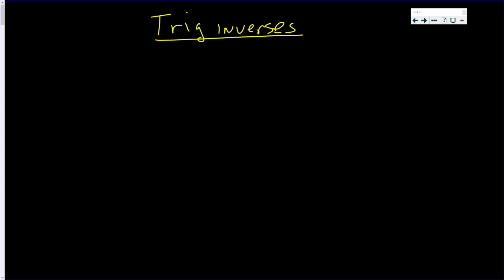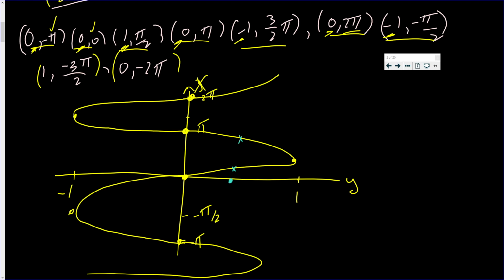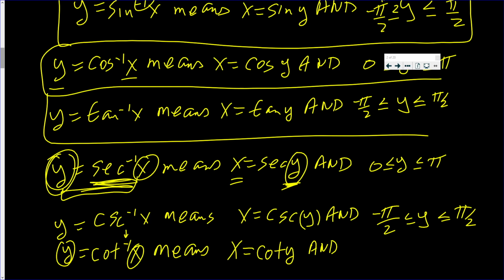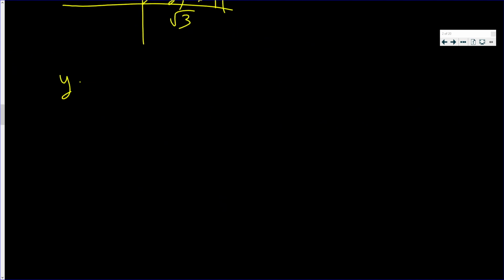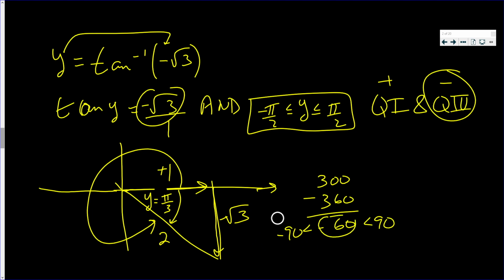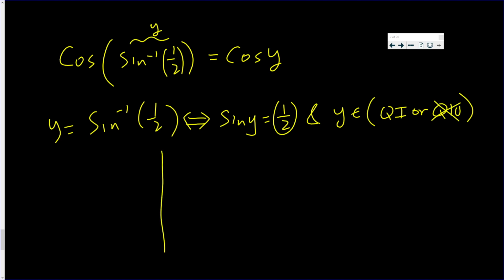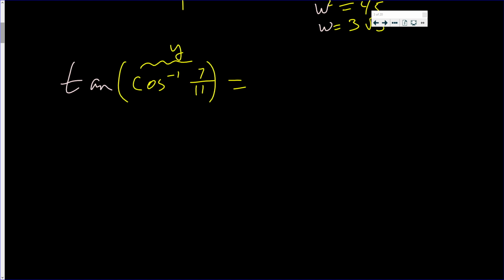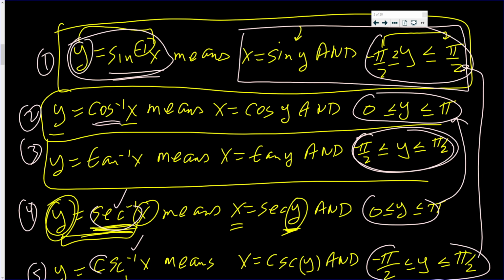21 Trig Inverses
Trig Inverses